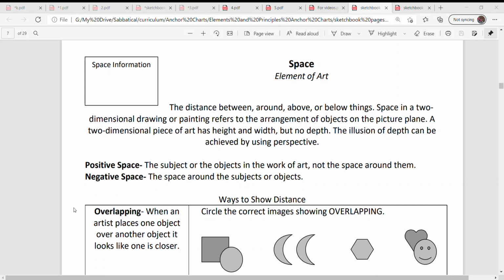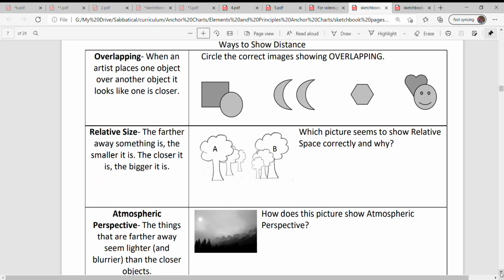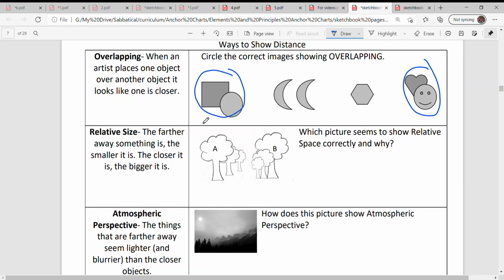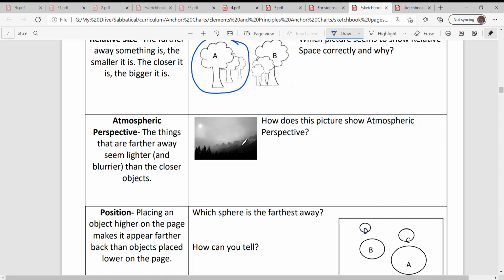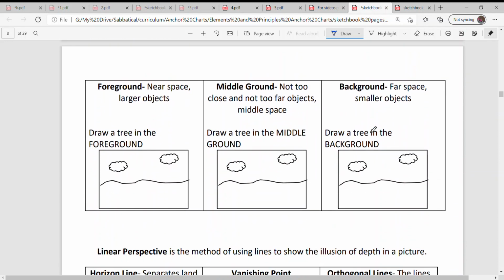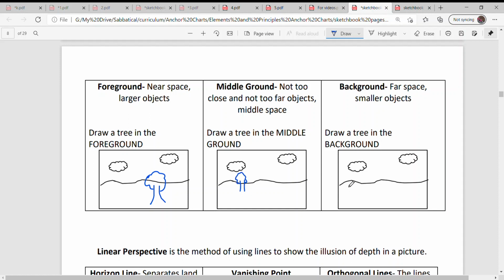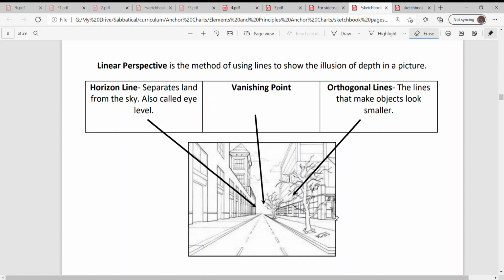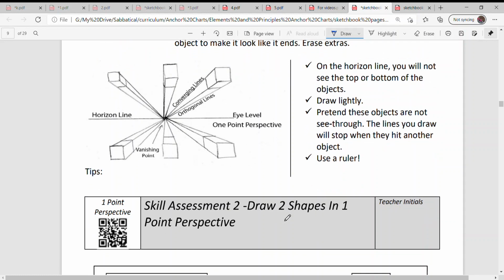Space Explained for grade 4